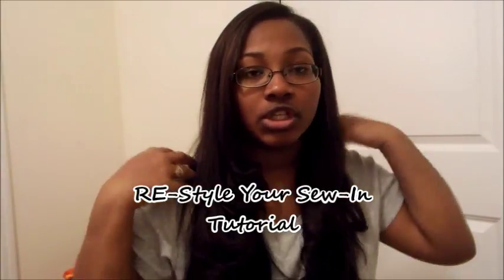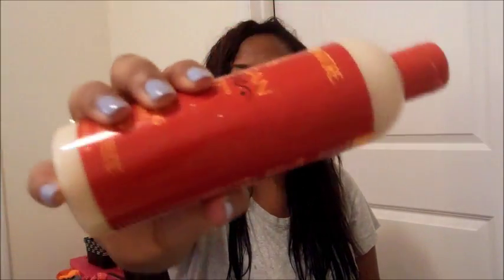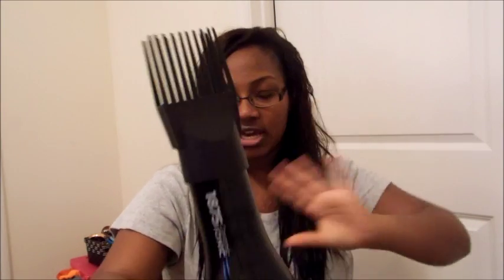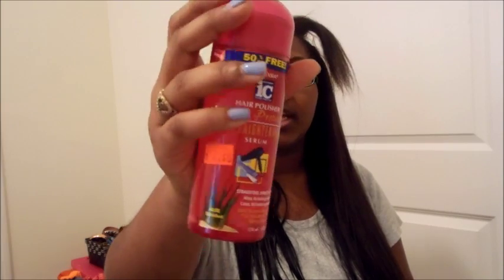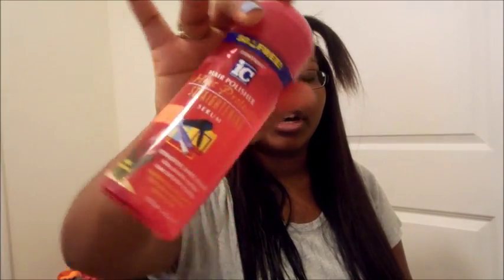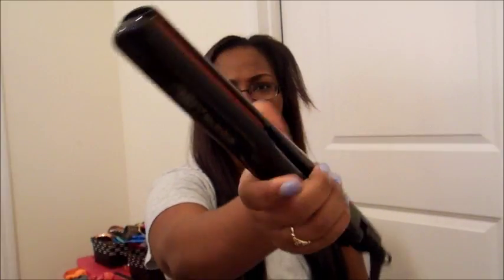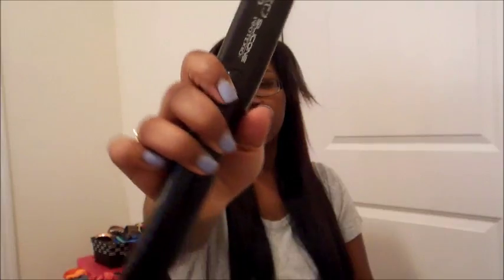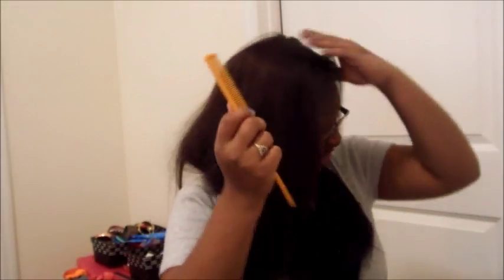Tutorial: How to Restyle Your Sew In (Milky Way XQ Cuticle Remy Hair)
This is a tutorial on how to restyle your sew in using BBS Beauty Supply Store Hair. This can be done with any BBS hair that says 100% human hair, even though it truly may not be  remy hair. This is done with freshly shampooed hair, a ceramic blow-dryer and ceramic flat iron. This is done using the Milky Way XQ Cuticle Remy Hair.